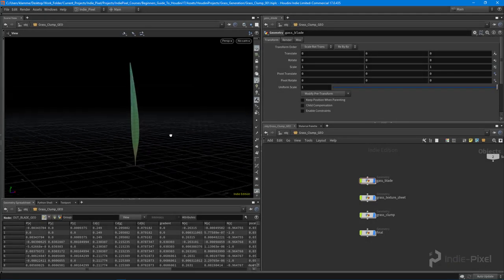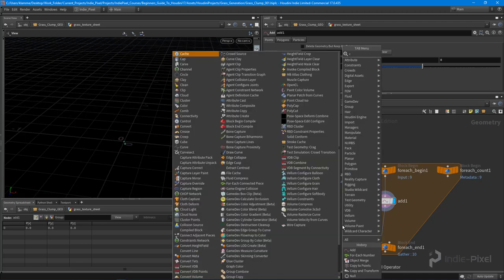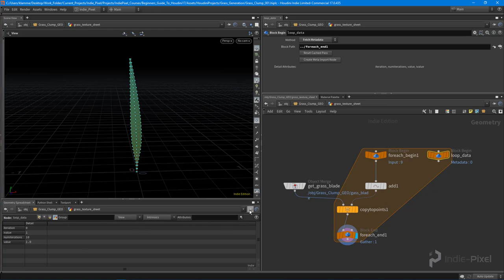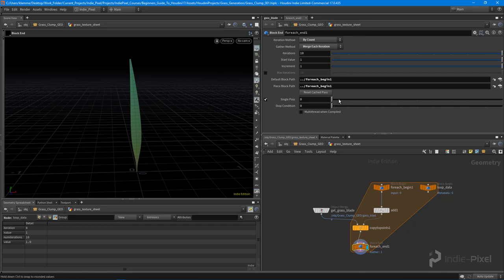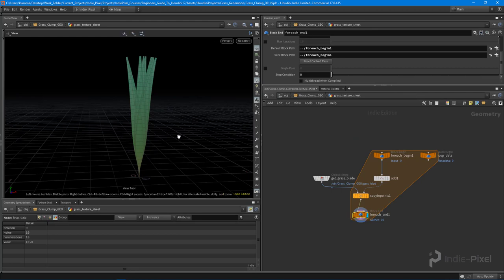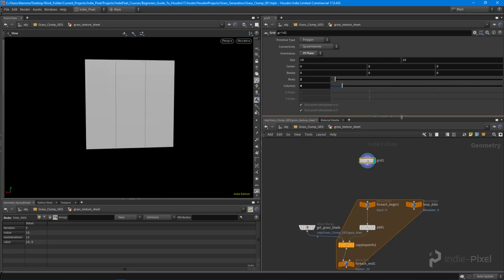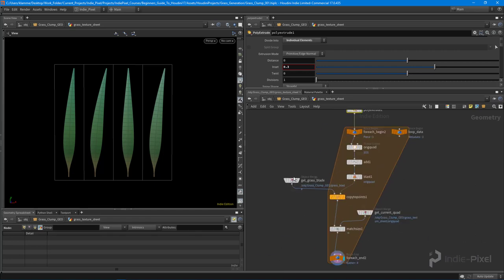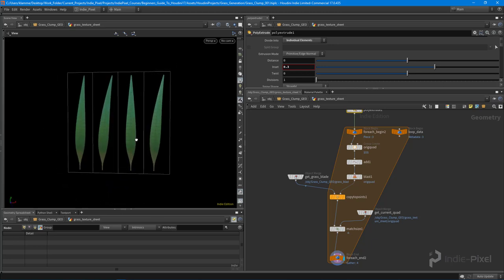Procedural Grass Clumps in Houdini and Houdini Engine - Part 2